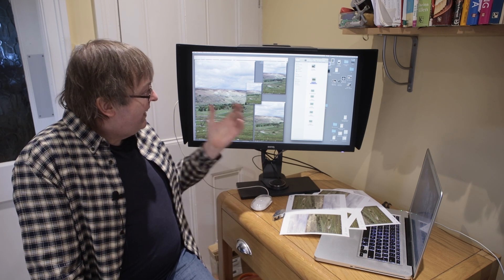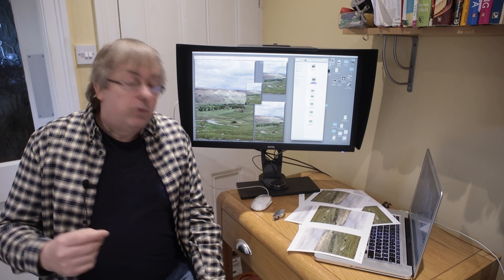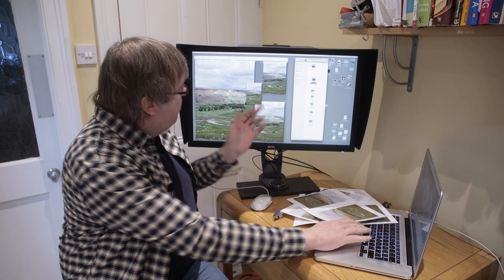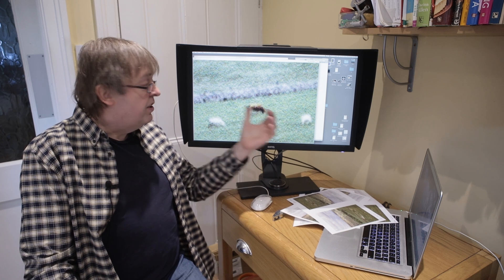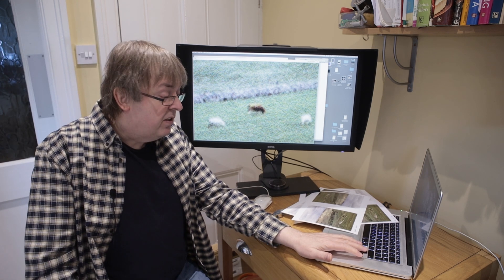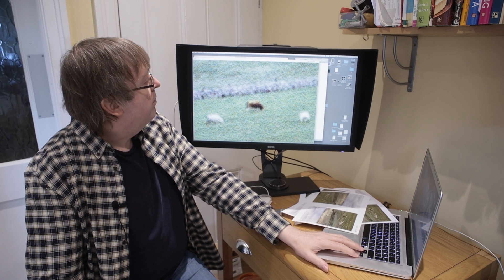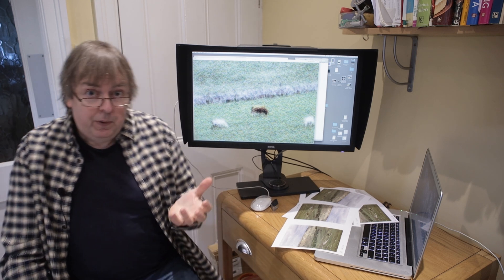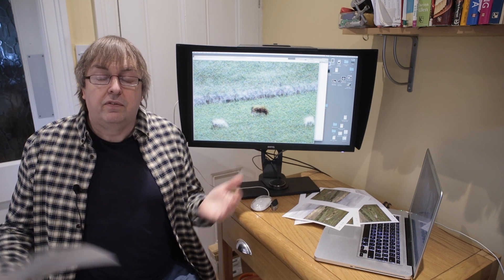Canon PRO-300 best printer settings for detail in prints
What difference to print quality and detail do the printer driver settings of the Canon PRO-300 give.
Should you use 300ppi as your image resolution for best results or does sending higher resolution to the printer help?
Keith looks at detailed test prints and discuses what this means in practice for choosing your print settings